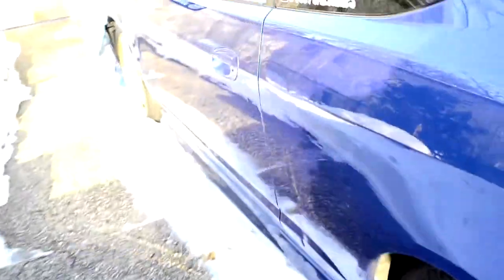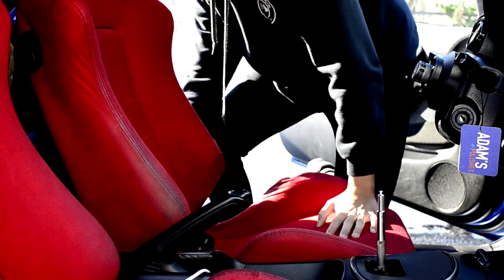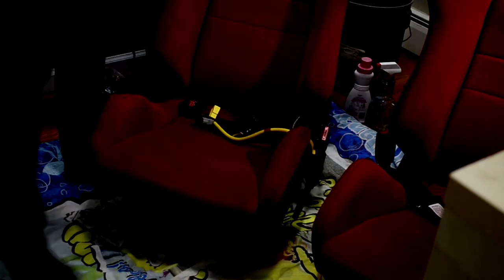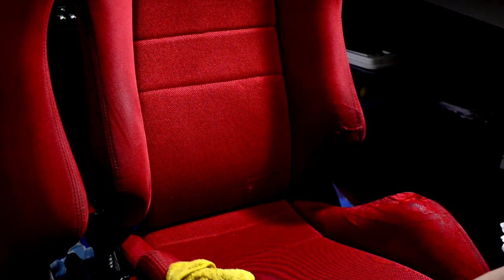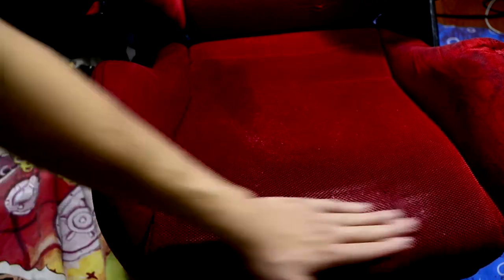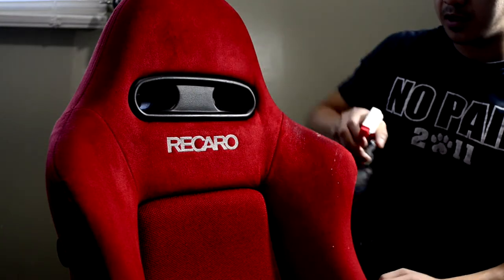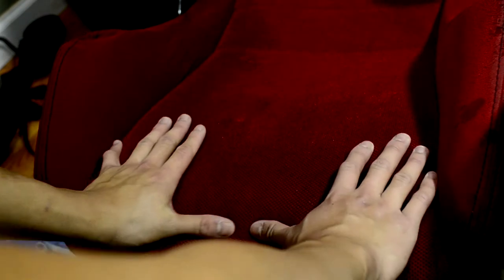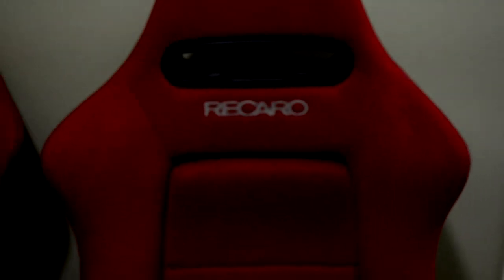How to: Clean DC5 Recaros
Here is a video of how I cleaned my recaros in my Rsx-S. Hope this helped!